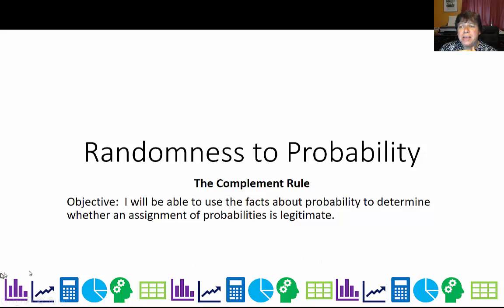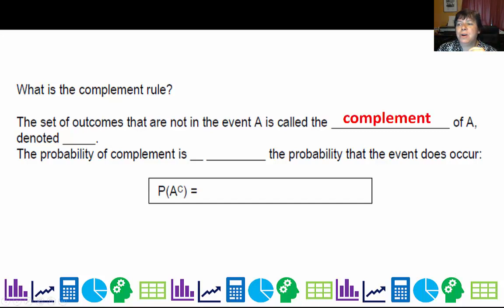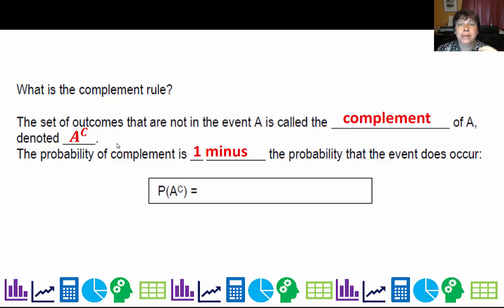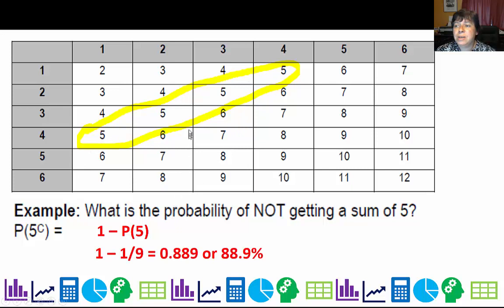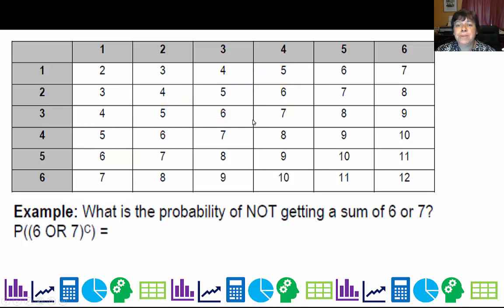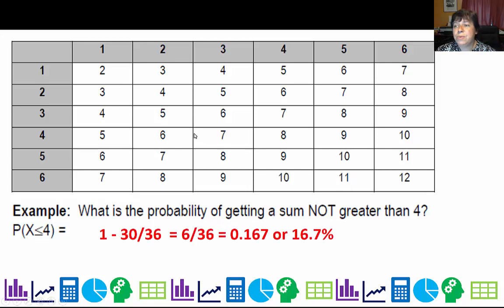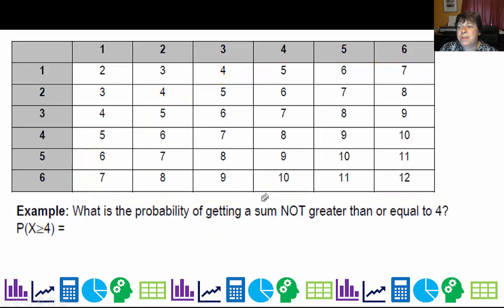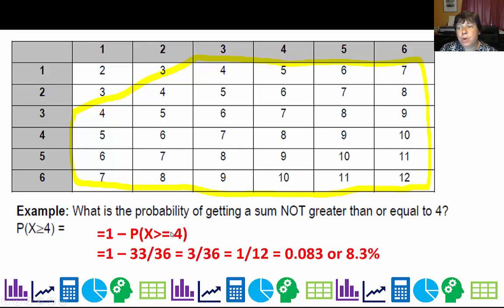AP A4 Complement Rule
Probability of Complements.